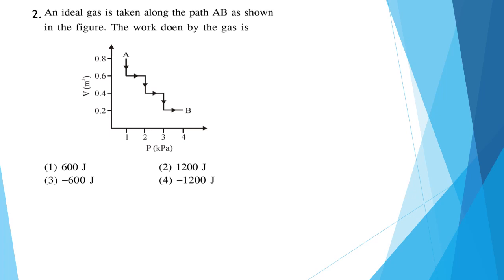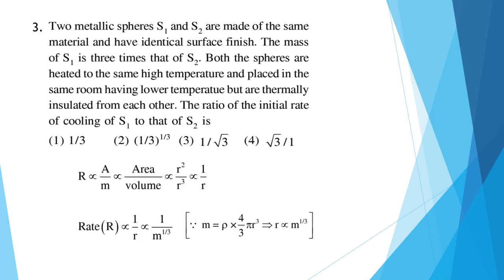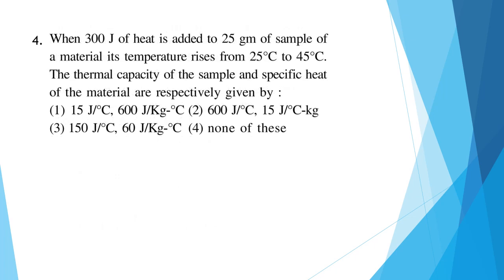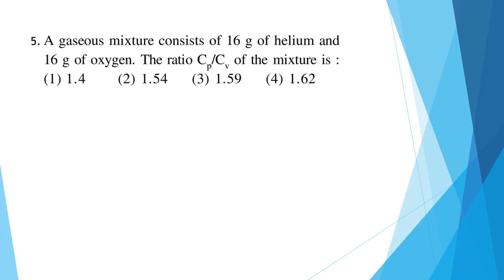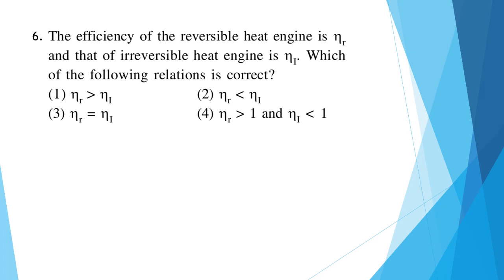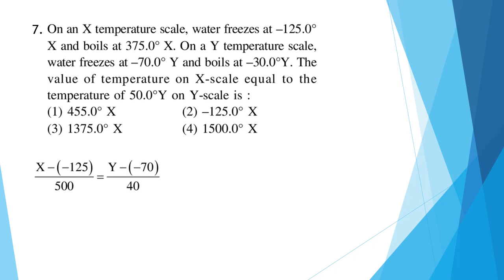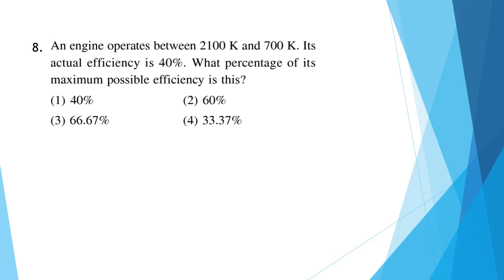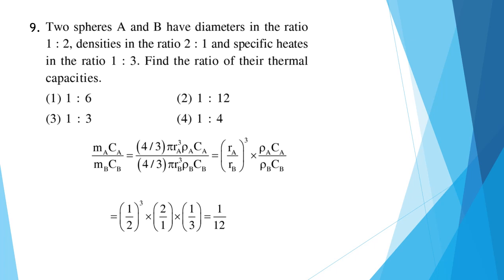PHYSICS MCQs FOR NEET/AIIMS/JIPMER/AFMC, with SOLUTIONS and EXPLANATIONS (18 JUNE)